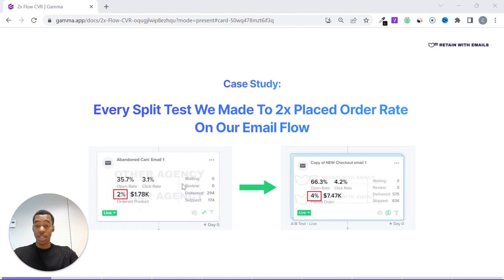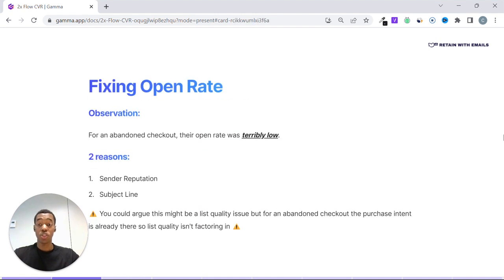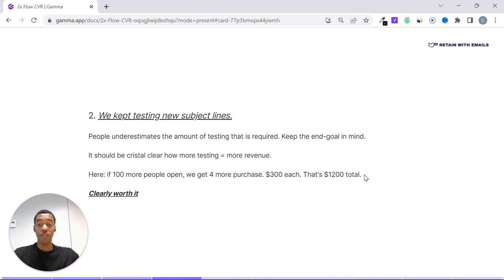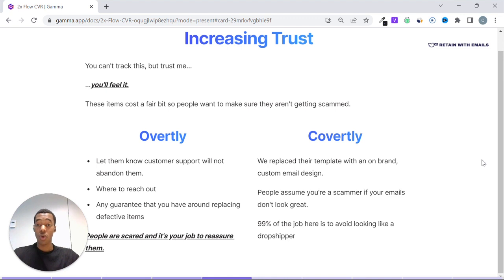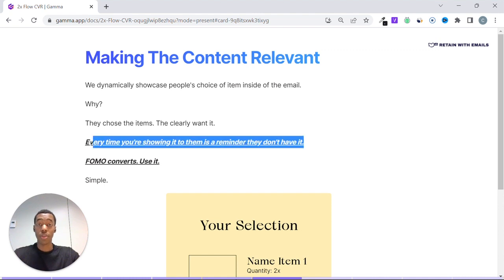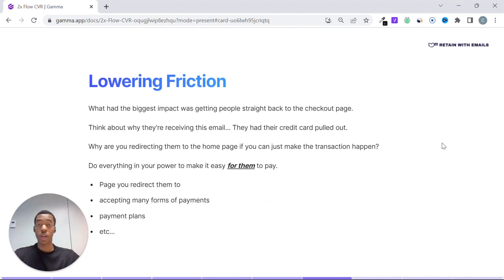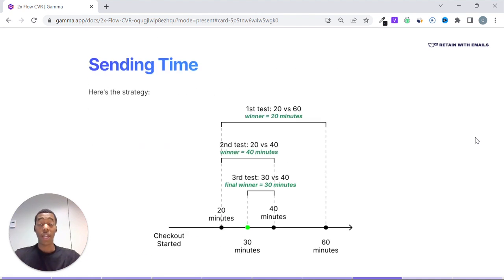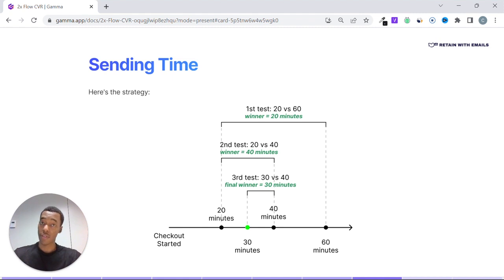How To A/B Test Email Marketing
How To A/B Test Email Marketing. Most of your email flows performances will come as a results of you A/B testing (/split testing) them. Your email revenue is directly proportional to the number of relevant test you make.

Add $30k-100k in new monthly revenue for your brand with our done-for-you emails

0:00 Goals of A/B testing
0:30 How to increase open rate
2:53 How to increase trust to get a higher perceived value
4:34 How to make the content relevant
5:45 Lowering friction to get more sales
7:00 Test email sending time